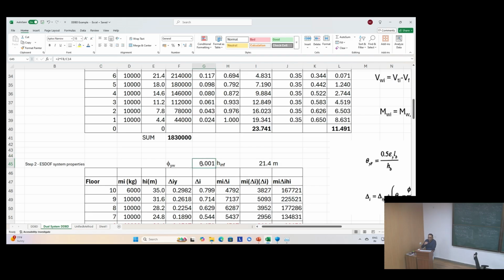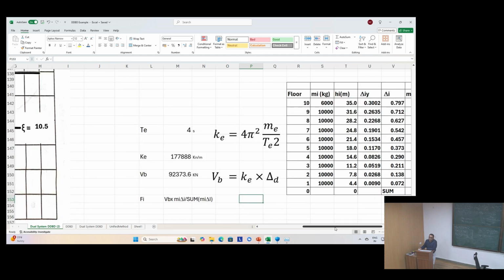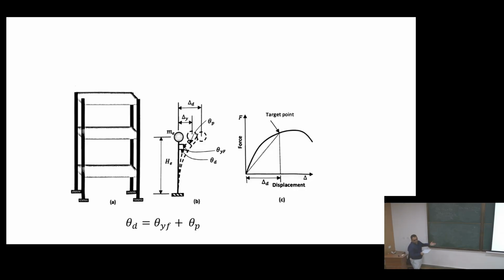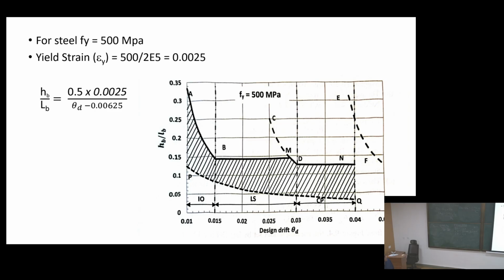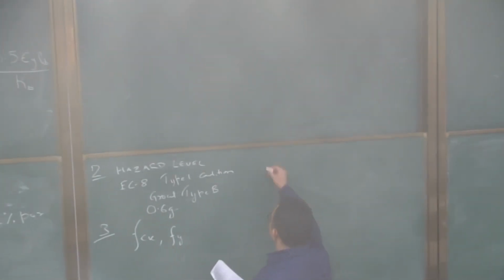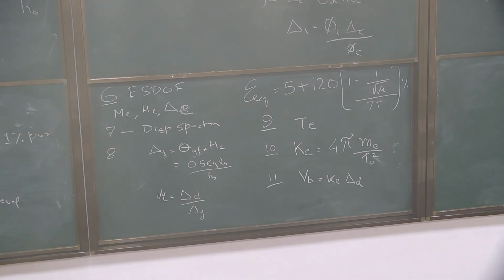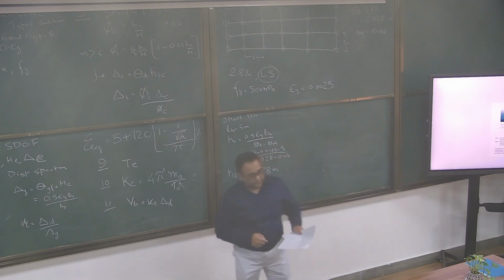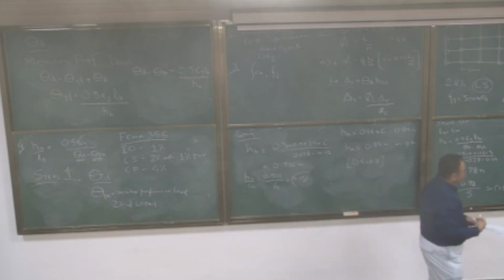L06 Unified PBD-I